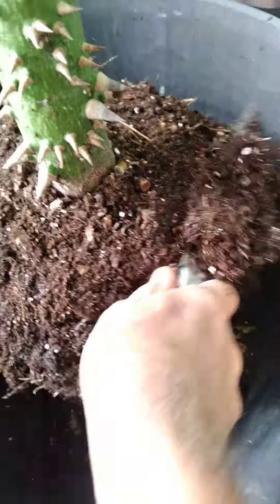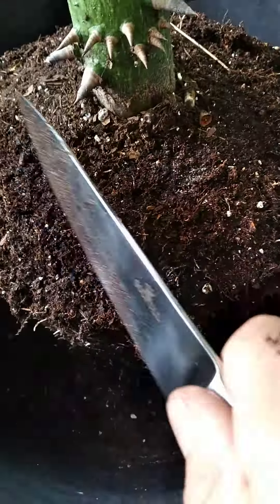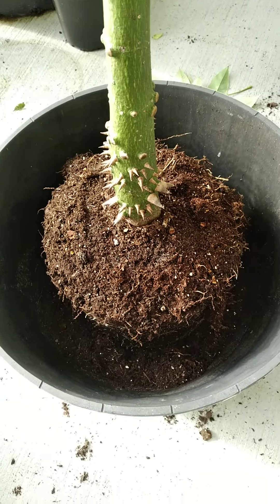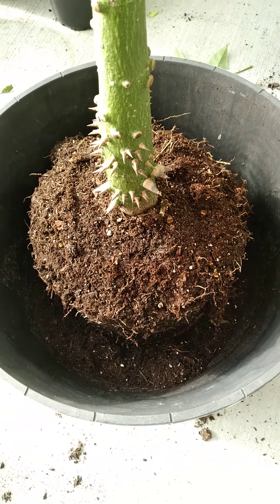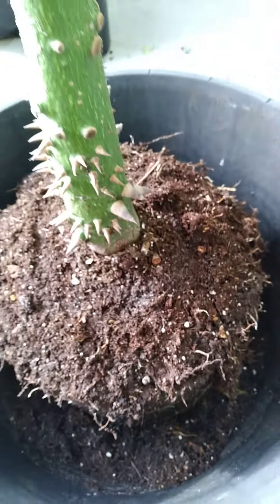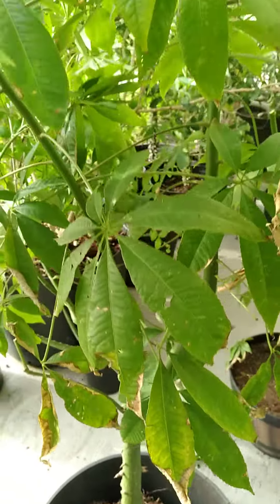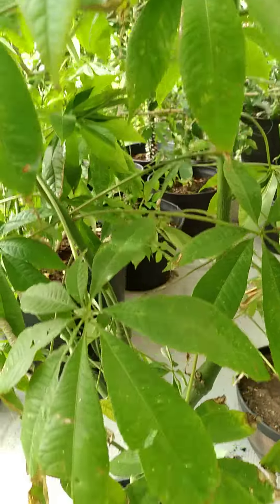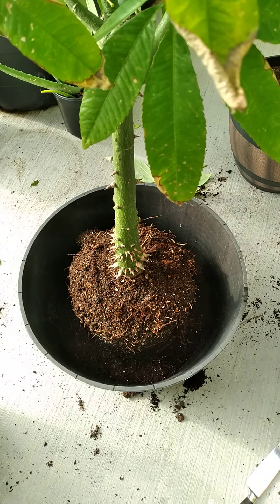Growing a big butt